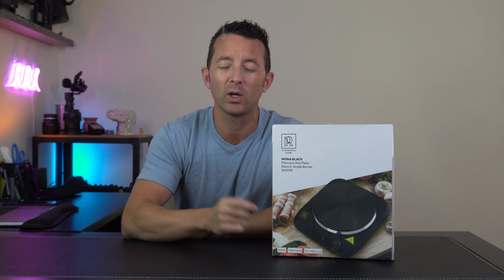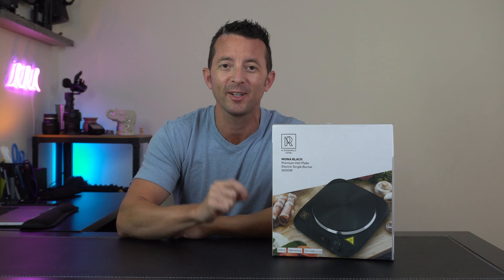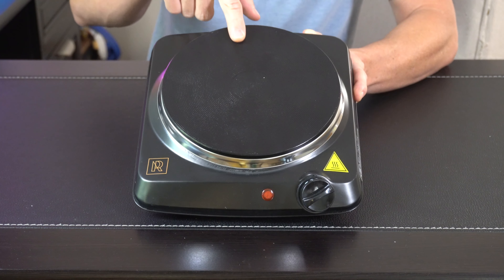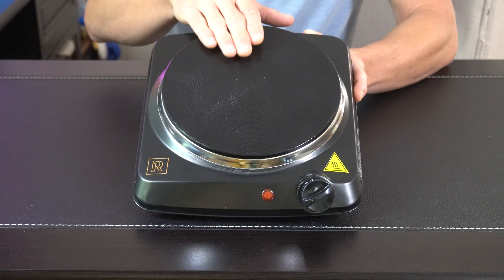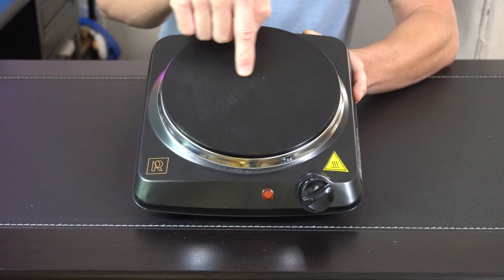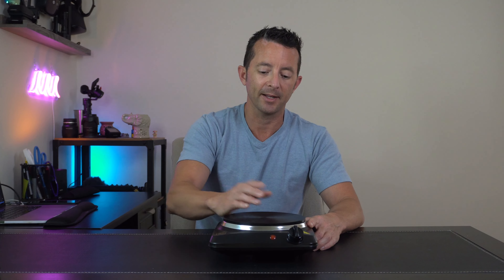M.Rosenfeld 1000w Electric Hot Plate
This thing works quick, compact and easy perfect solution if you're in a location where you can't have a gas burner cooktop.